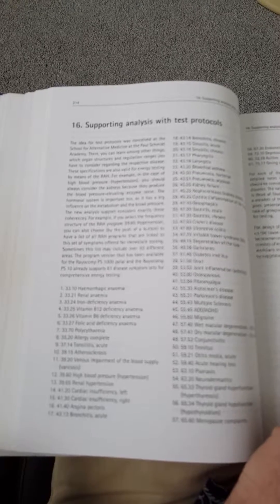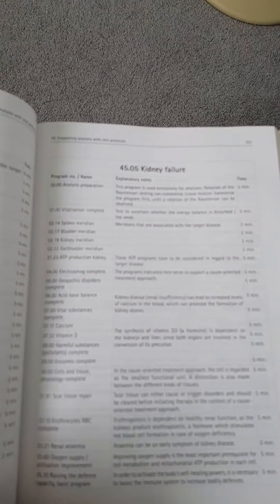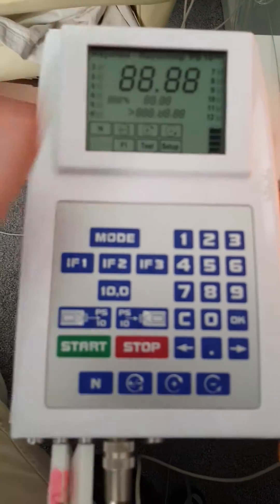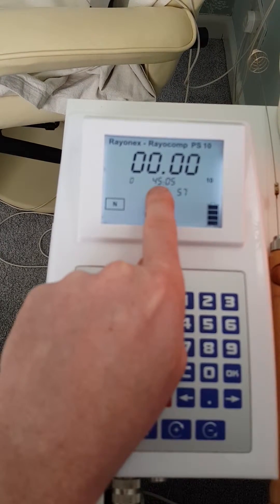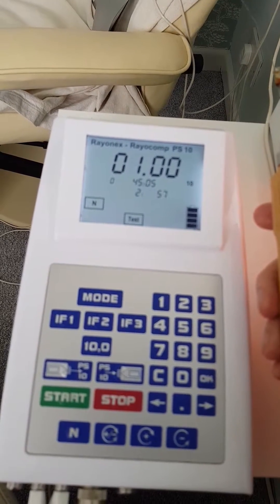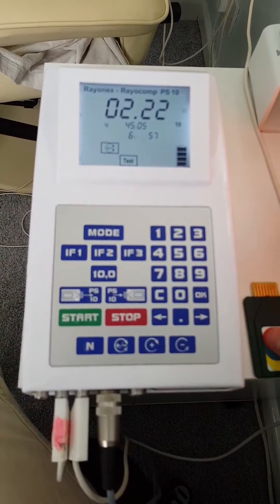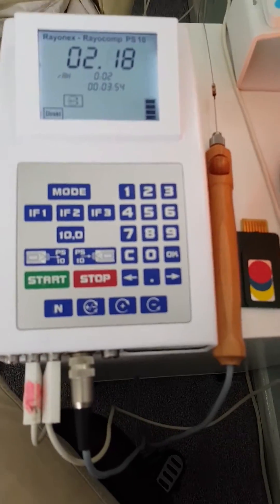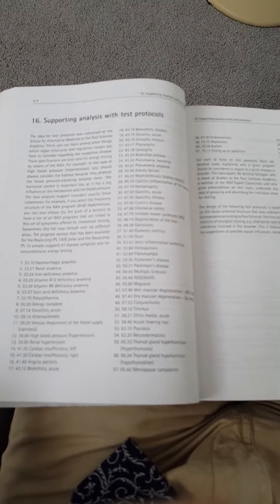BIOMEDICINE. Test protocol rayonex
Test protocol